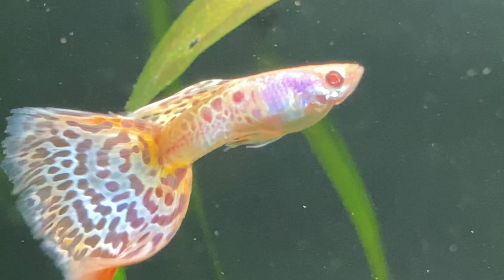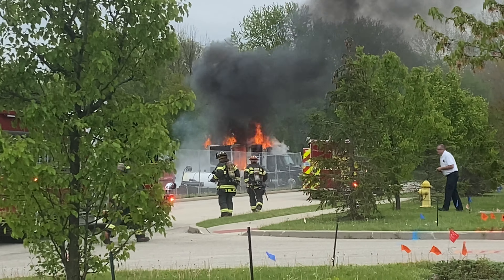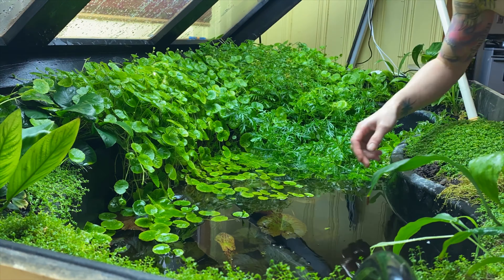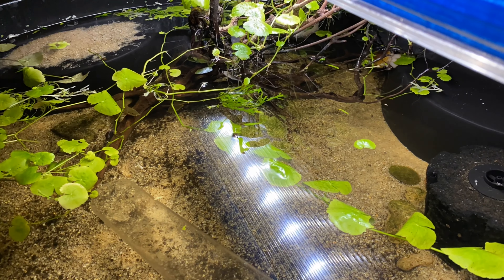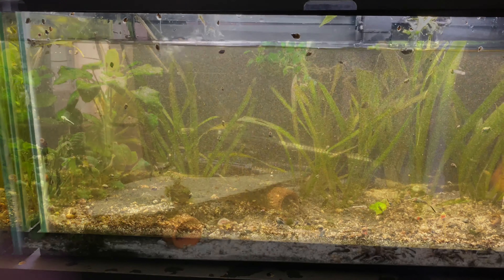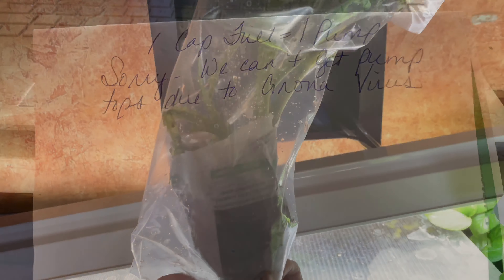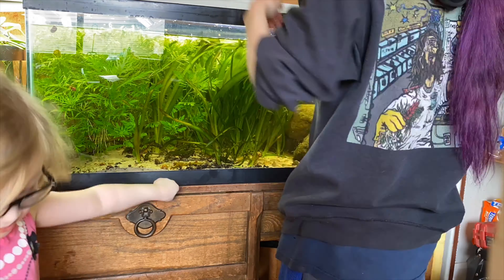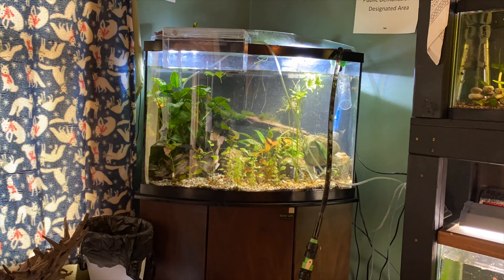Livin' the best life. Updates, FIRES, New Fish,and more!!!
Had a busy couple of weeks.. I filmed what i could to show you kinda a "day in the life" sorta vibe.. Hope you enjoy